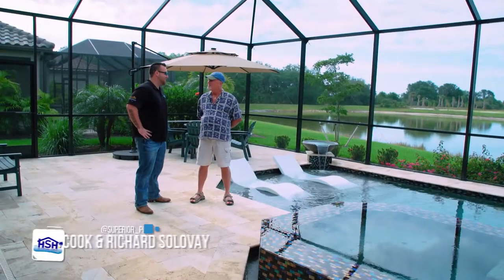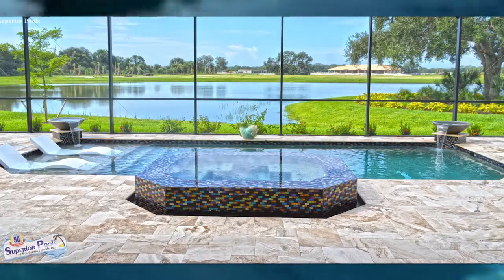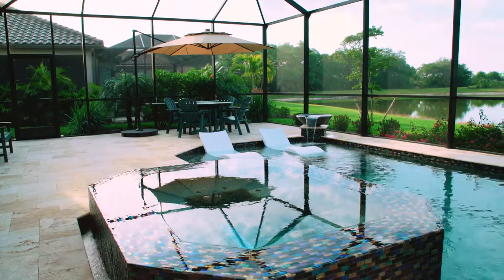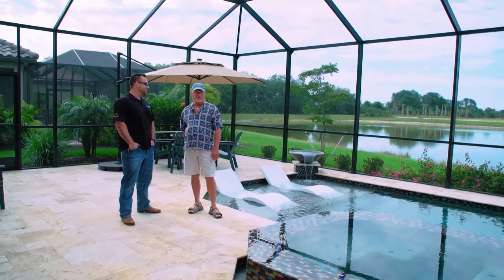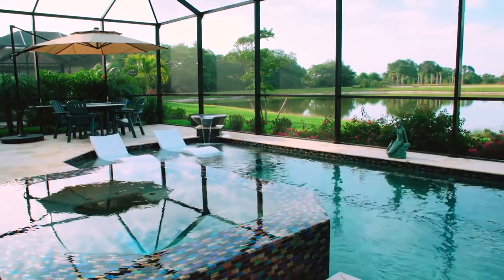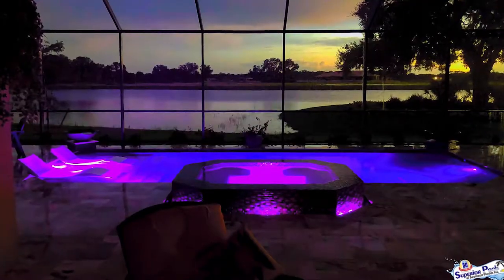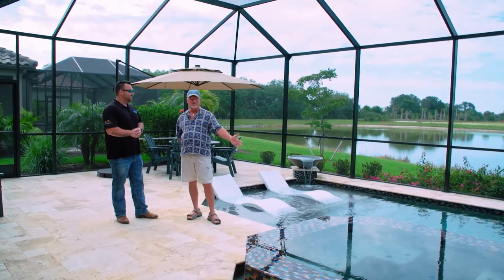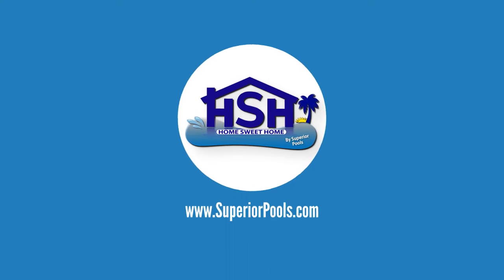Superior Pools Season 3 Episode 3 - We see the details of an infinity edge pool